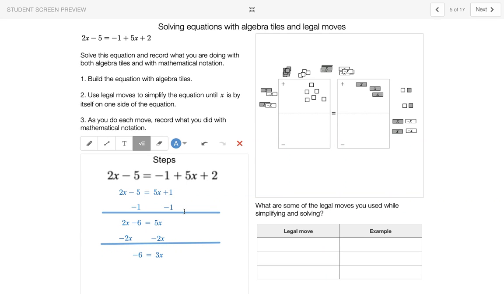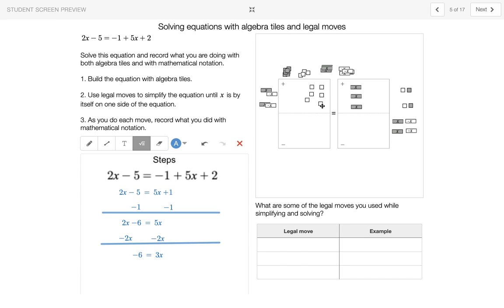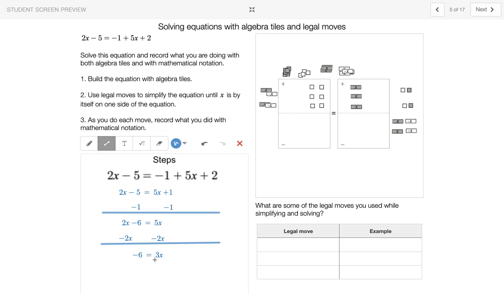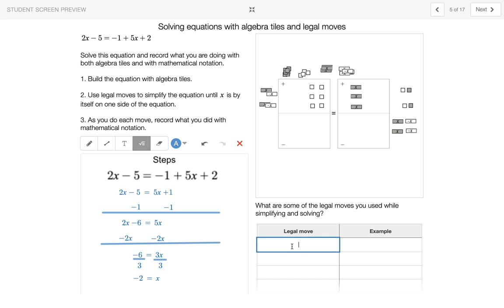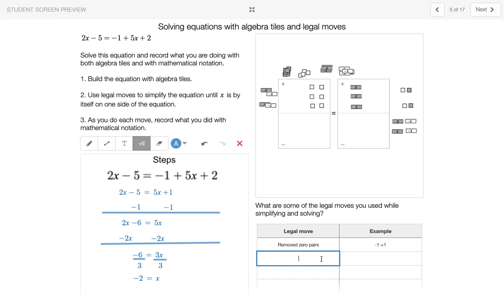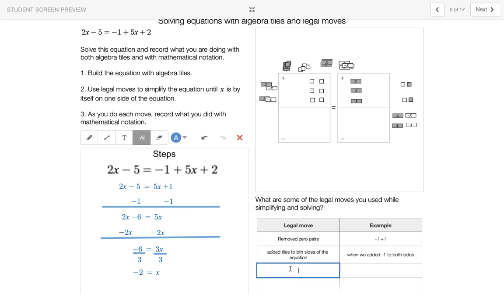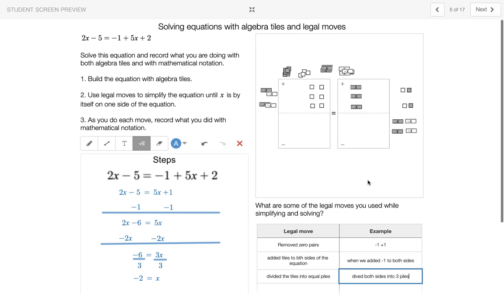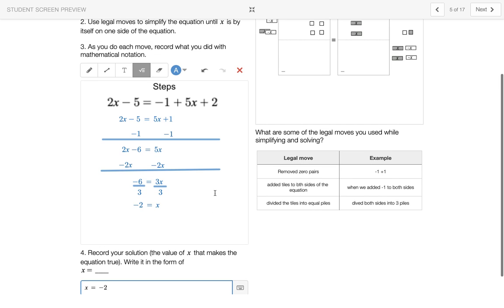Solving equations with algebra tiles and legal moves Part 3